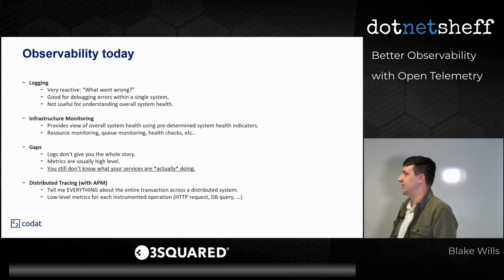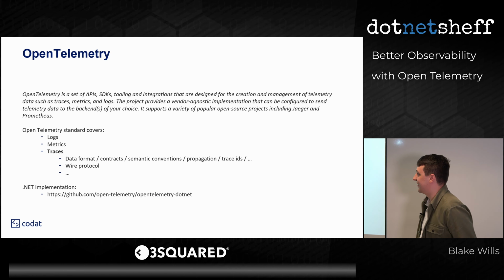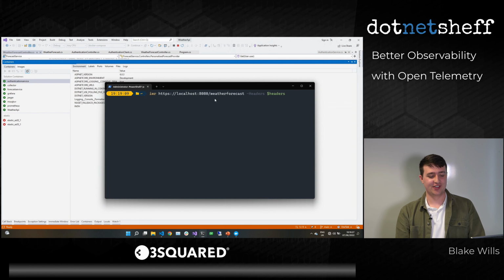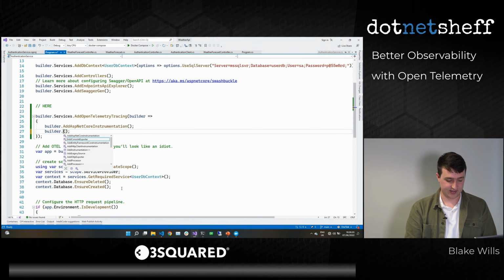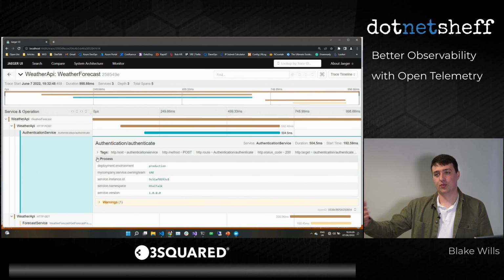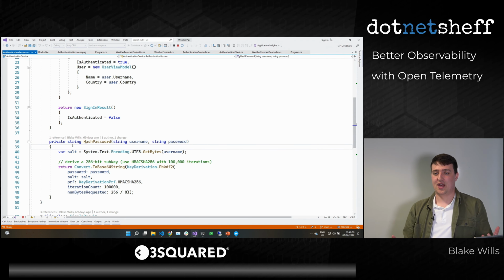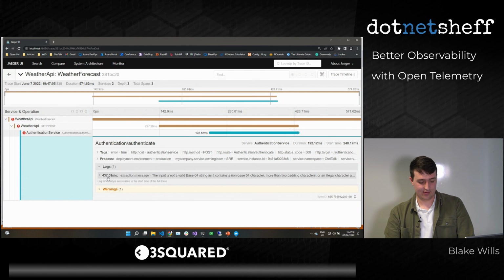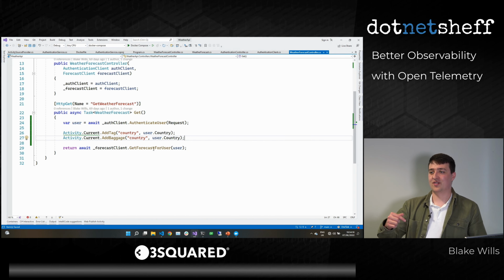Better Observability with Open Telemetry in .NET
Blake Wills

dotnetsheff